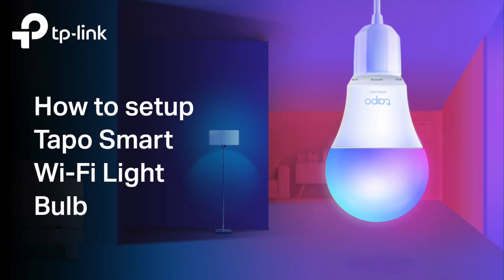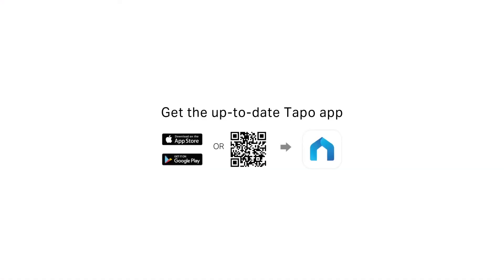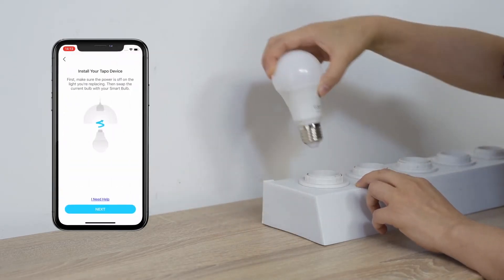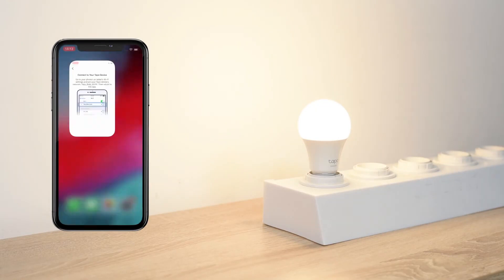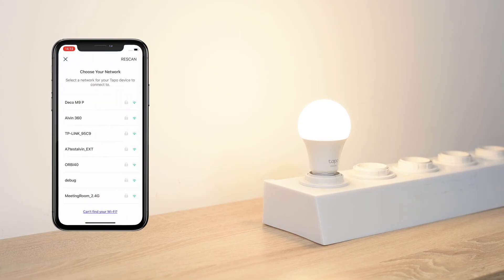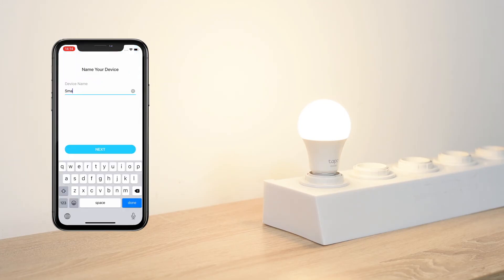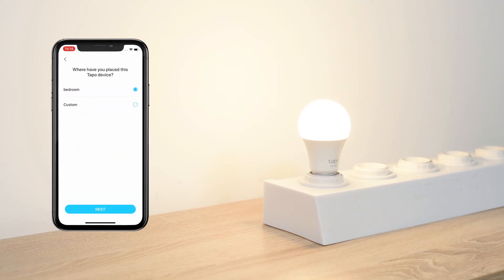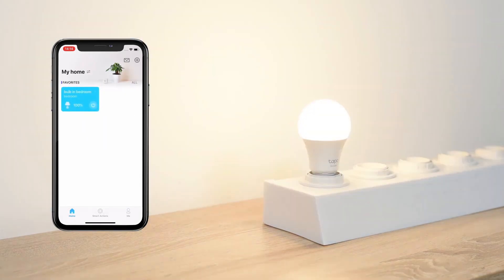How to Setup Tapo Smart Wi-Fi Light Bulb L510E L530E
Learn how to setup Tapo Smart Wi-Fi Light Bulb for the holiday season to brighten your house.

For sales support on TP-Link products (Malaysia)
Monday - Sunday (10AM - 7PM)
* Not available on public holidays

TP-Link Service Center
Lot 3.01 - Lot 3.02, 3rd Floor, Podium Block, Plaza Berjaya, 12, Jalan Imbi, 55100, Kuala Lumpur